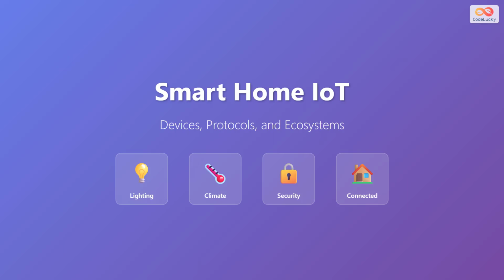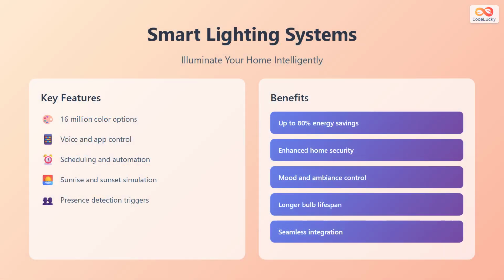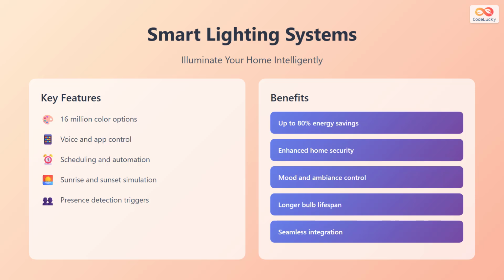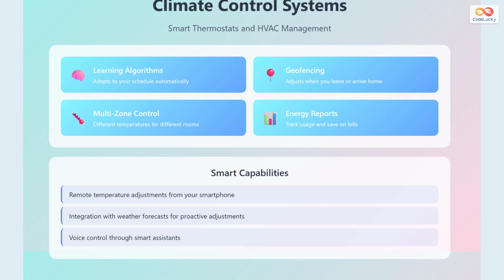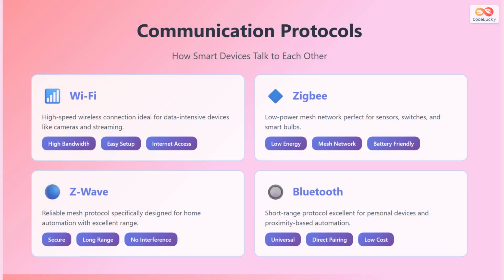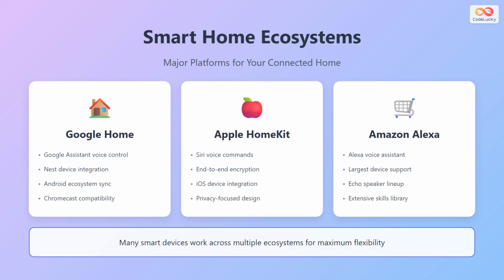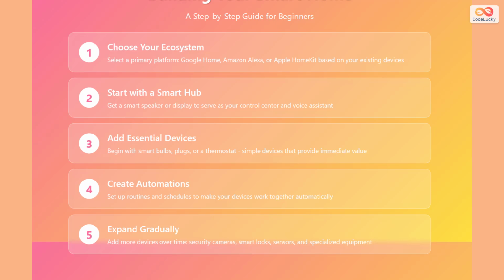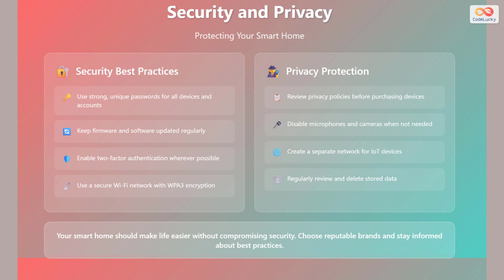Smart Home IoT: Complete Guide to Devices, Protocols & Ecosystems for Beginners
🏠 Ready to transform your house into a smart home? This comprehensive guide covers everything you need to know about Smart Home IoT!

In this video, you'll discover the essential devices, communication protocols, and major ecosystems that power modern connected homes. Whether you're interested in smart lighting, climate control, or security systems, we break down complex concepts into easy-to-understand explanations perfect for beginners.

💡 What You'll Learn:
✅ Core smart home devices and their functions
✅ Smart lighting systems and energy savings
✅ Climate control with intelligent thermostats
✅ Security cameras, smart locks, and video doorbells
✅ Communication protocols: WiFi, Zigbee, Z-Wave, and Bluetooth
✅ Major ecosystems: Google Home, Apple HomeKit, and Amazon Alexa
✅ Step-by-step guide to building your smart home
✅ Security and privacy best practices

🔧 Perfect for homeowners, renters, tech enthusiasts, and anyone curious about home automation. No prior technical knowledge required!

📱 Start small with smart plugs and bulbs, then expand to create a fully automated, secure, and energy-efficient home that responds to your needs.

🔐 Learn how to protect your smart home with proper security measures and privacy settings to keep your connected devices safe from vulnerabilities.

Chapters:
00:00 - Smart Home IoT
00:26 - What is Smart Home IoT?
01:10 - Core Smart Home Devices
01:55 - Smart Lighting Systems
02:54 - Climate Control Systems
03:49 - Security and Surveillance
04:49 - Communication Protocols
05:59 - Smart Home Ecosystems
06:55 - Building Your Smart Home
08:02 - Security and Privacy
09:19 - Outro